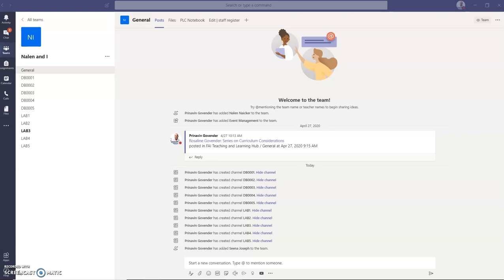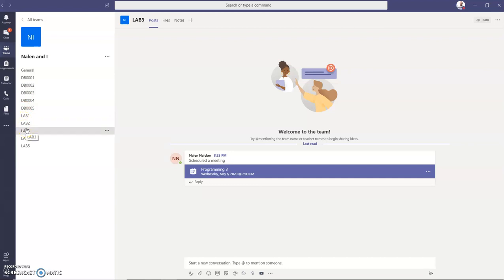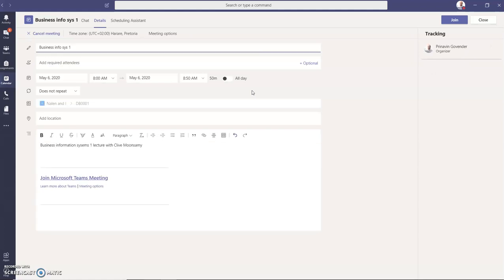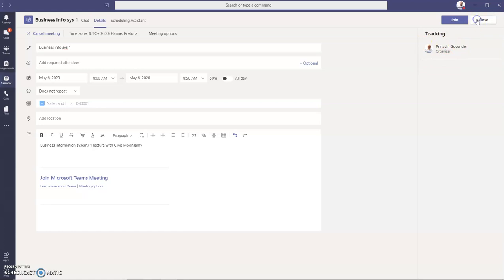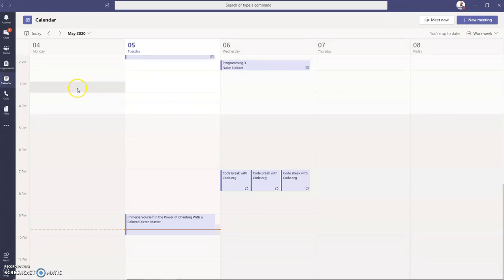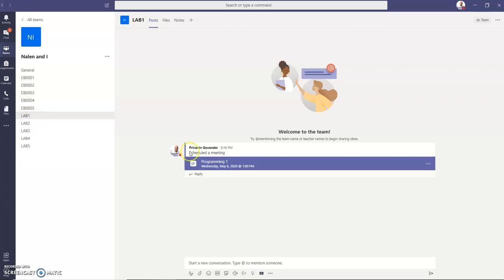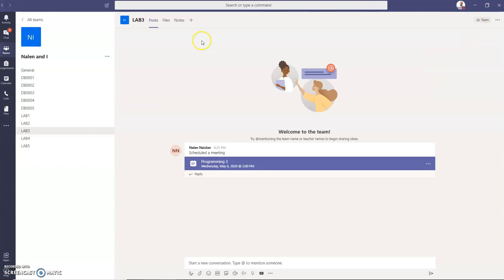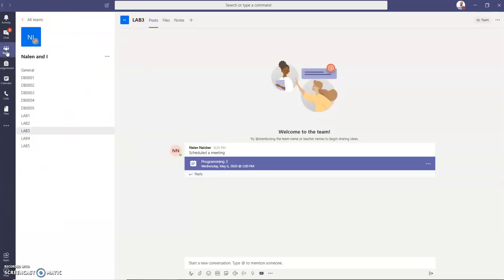How to use MS TEAMS to depict timetable venues and lectures